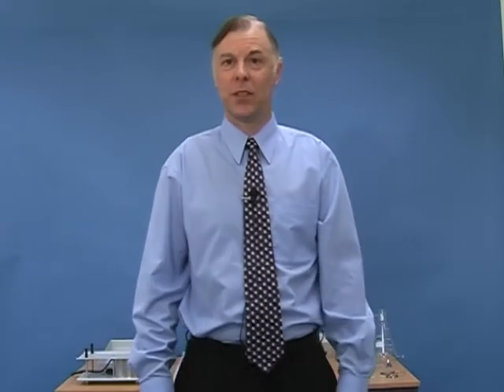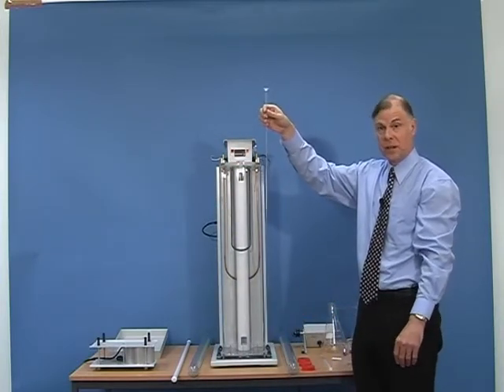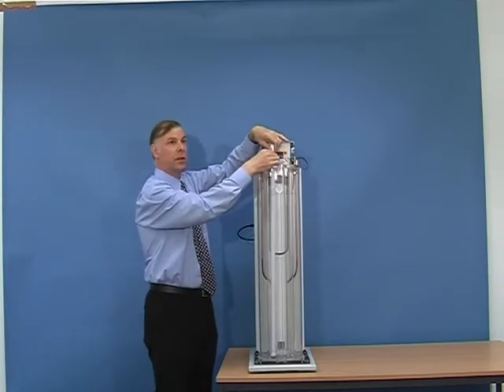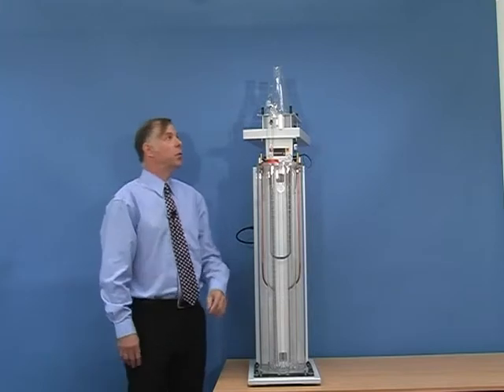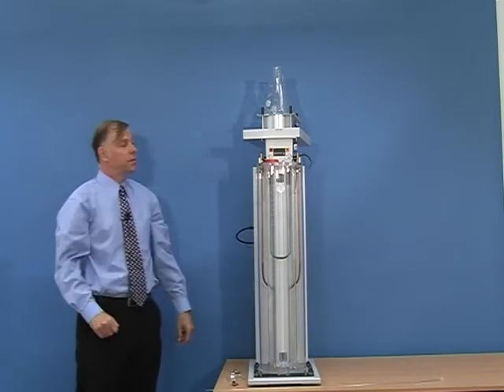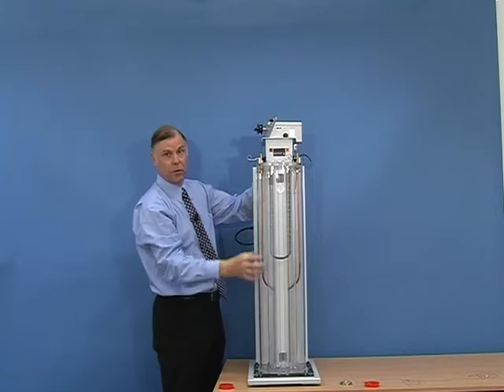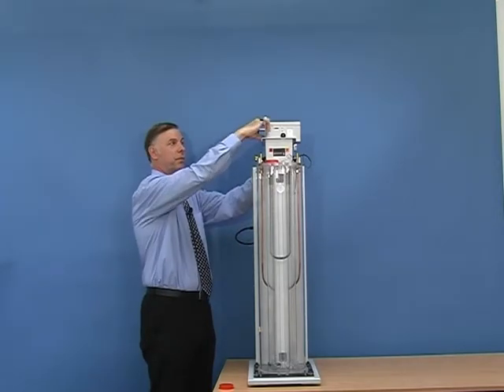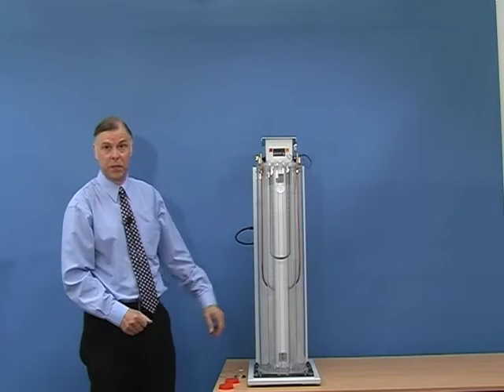2 Column Density Measuring / Zweisäuliges Dichteprüfgerät / Davenport - Ametek GmbH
Das zweisäulige Dichteprüfgerät von Davenport ist für
die hochgenaue Bestimmung der Dichte von Feststoffen,
insbesondere Kunststoffen, ideal geeignet; gemäß der
Technik beschrieben in der ASTM D 1505-68, ISO 1183
und BS 2782 Teil 6: Methode 620D.